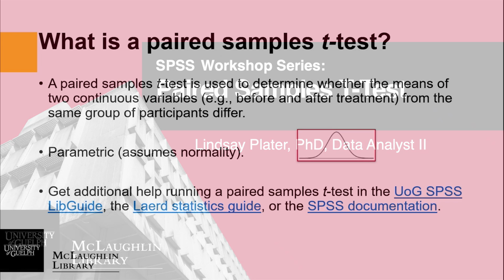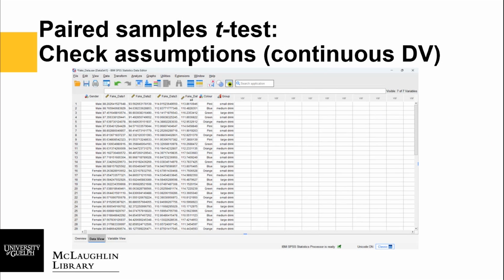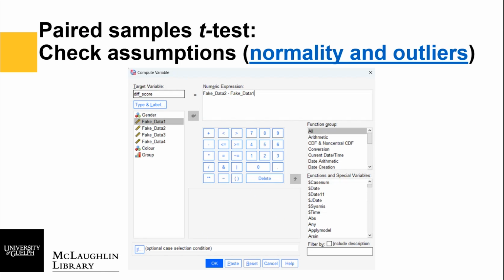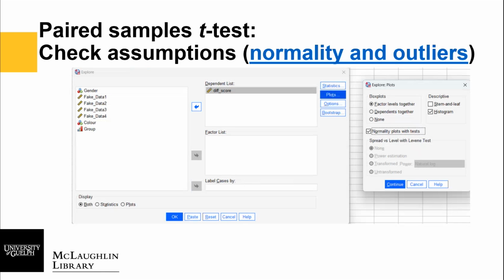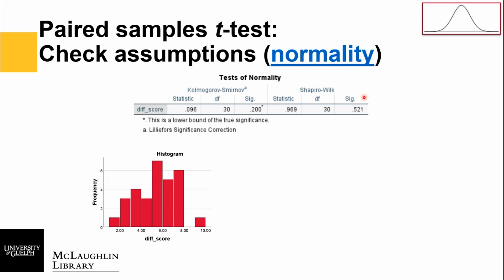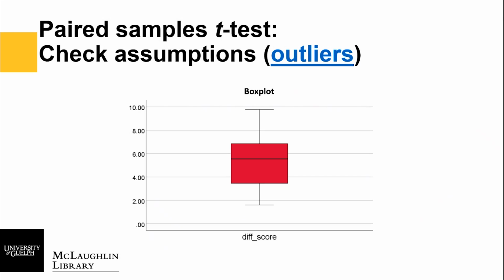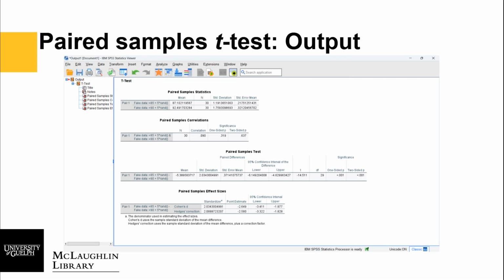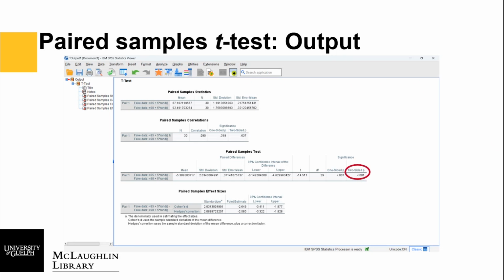SPSS Workshop Series: Paired Samples T-Test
0:04 - What is a paired samples t-test?
1:15 - Assumptions
1:55 - Check assumptions (continuous dependent variable)
2:26 - Check assumptions (categorical independent variable)
2:59 - Check assumption (normality and outliers)
6:36 - Check assumptions (normality)
8:43 - Check assumptions (outliers)
9:47 - Step 1
10:27 - Steps 2-3
11:15 - Output